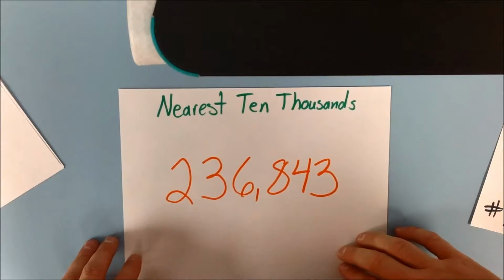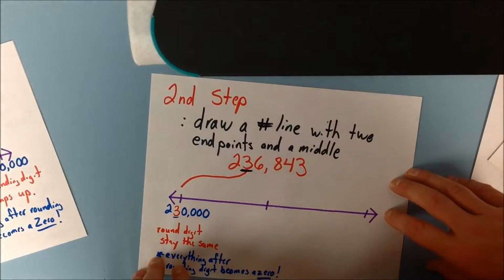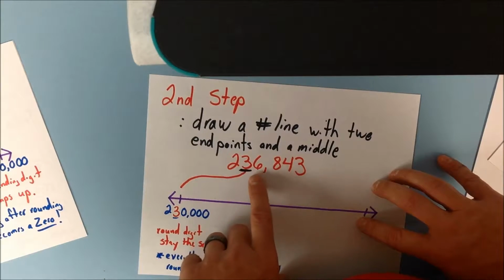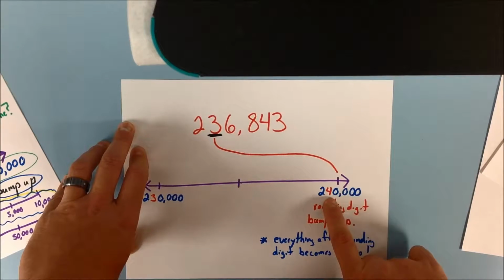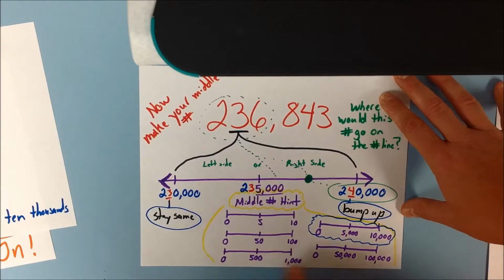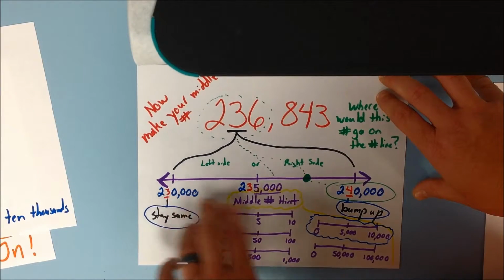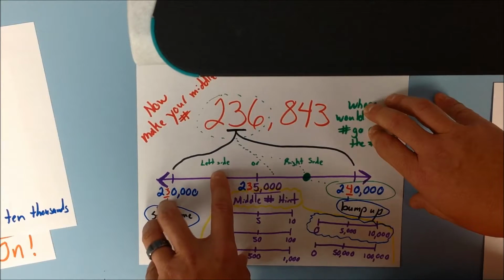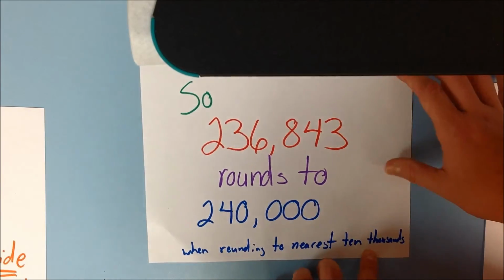Rounding PaperSlide Video 4th grade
Paper Slide project is a great way for students to show what they know.  They become the teacher.  I make QR Codes for each video and put them on my anchor charts.  Sort of like an interactive anchor chart.